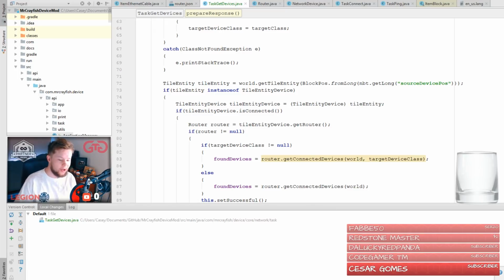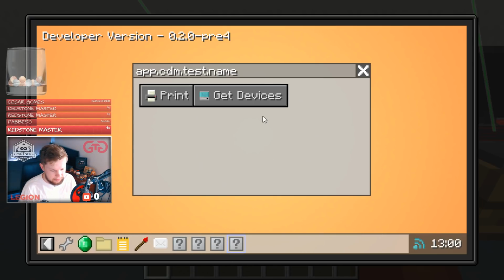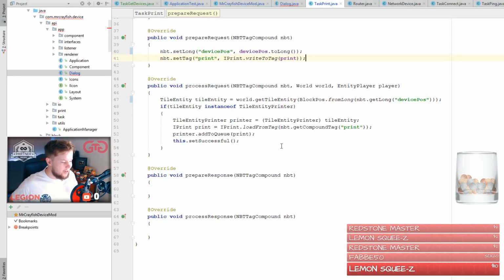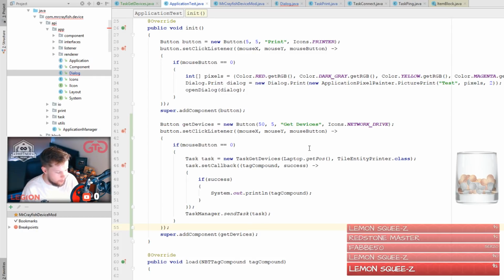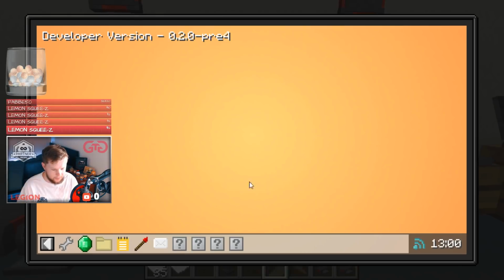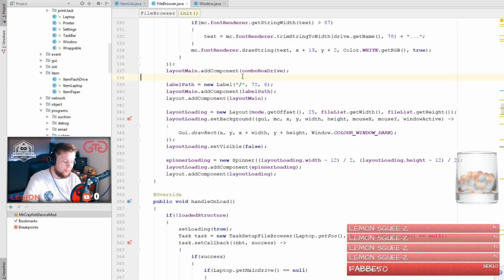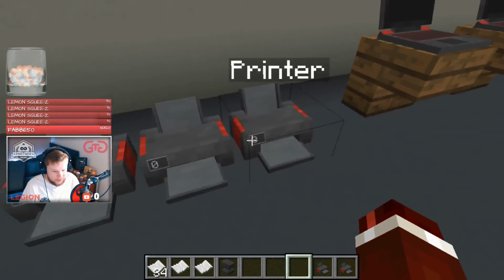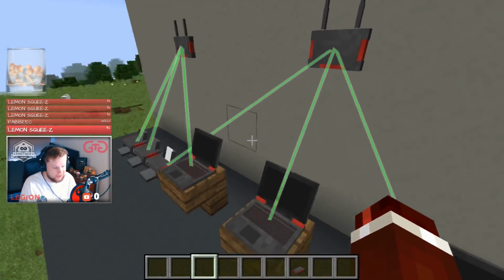Minecraft: Device Mod Development #54 - WiFi Printers!